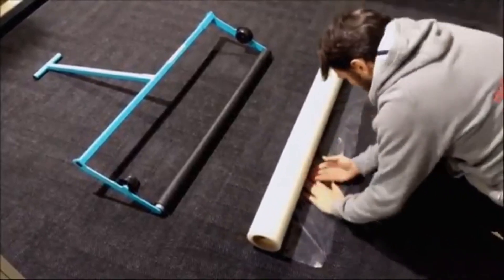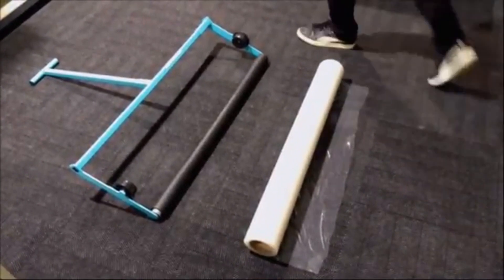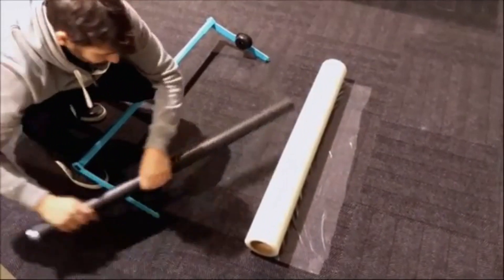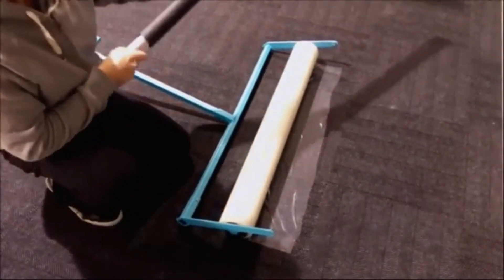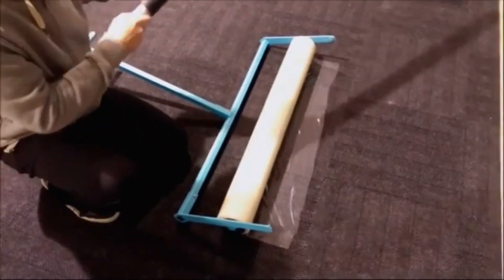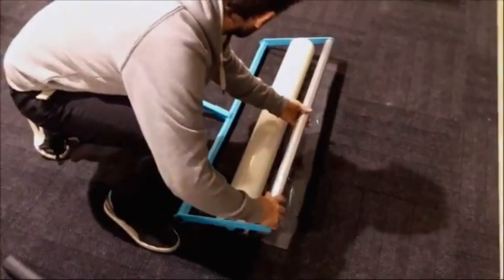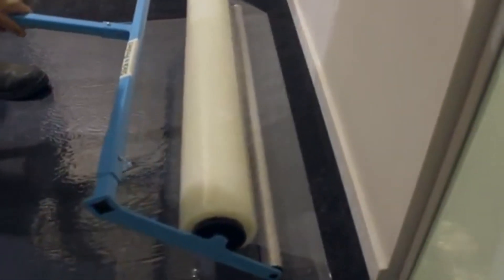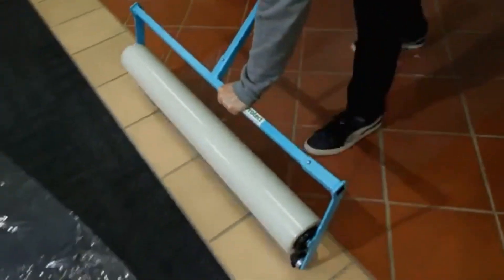Versatility and Convenience of Self Adhesive Film